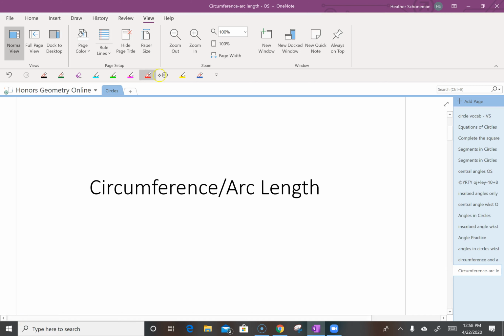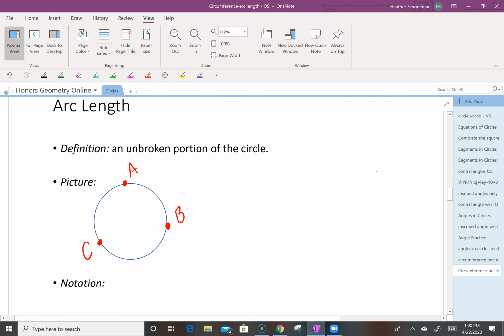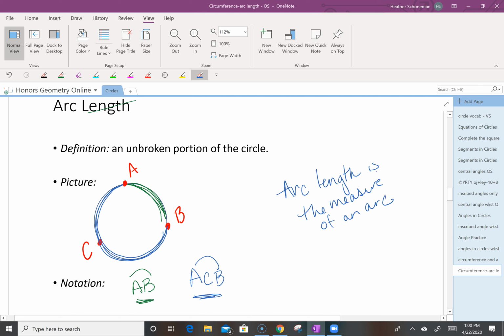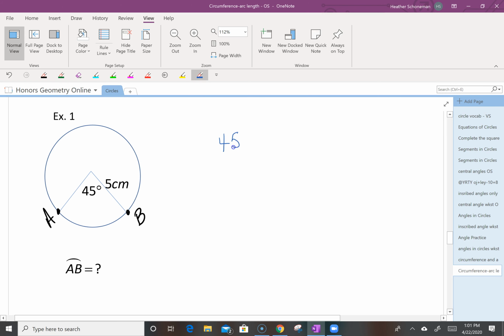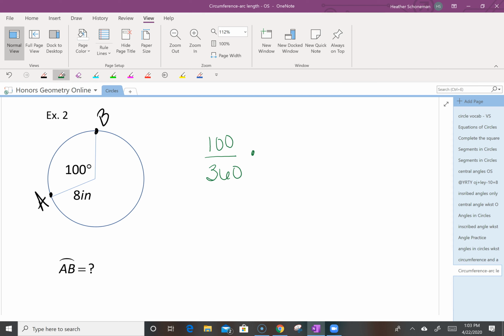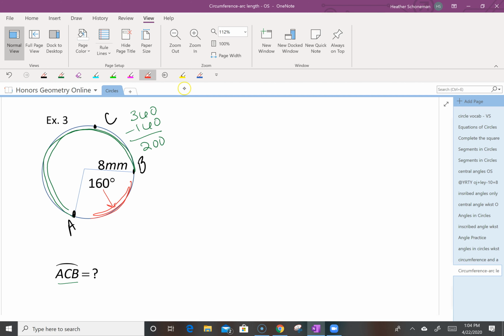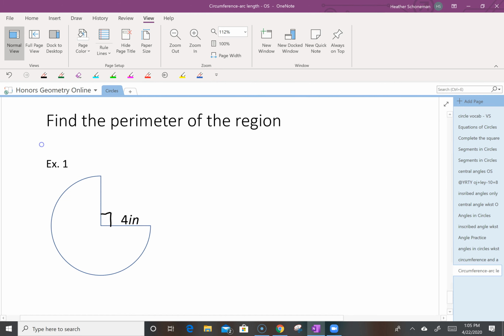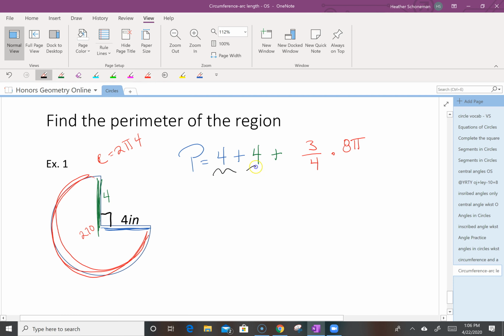circum arc length